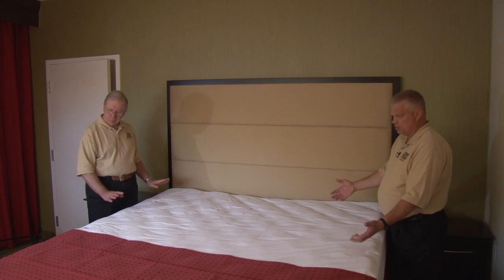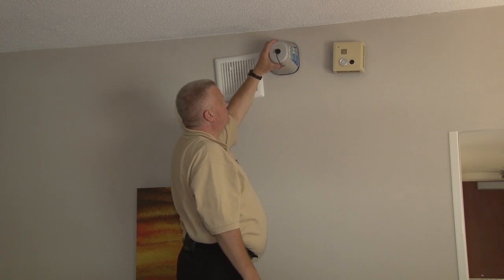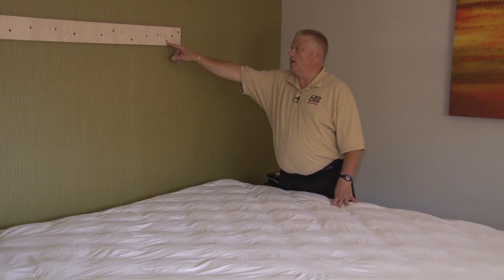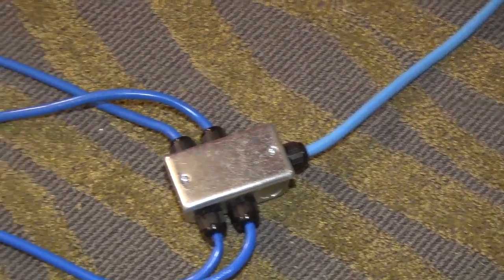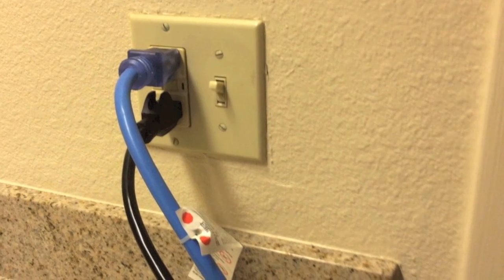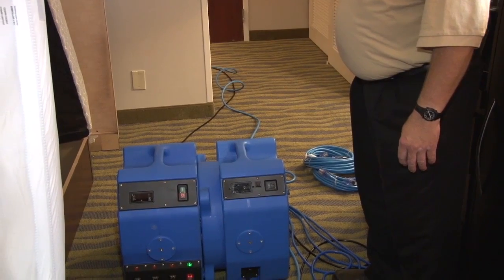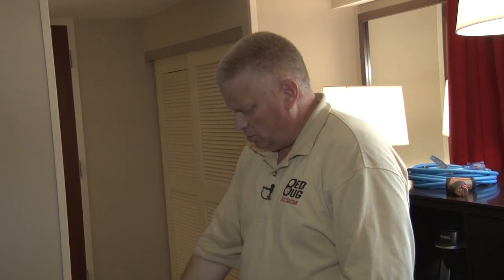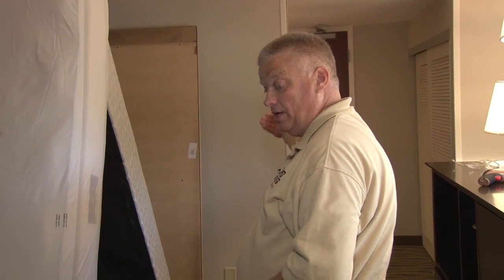INSPECTION AND SET UP